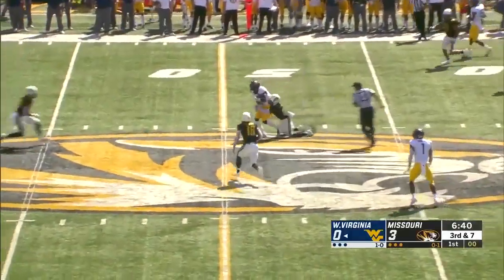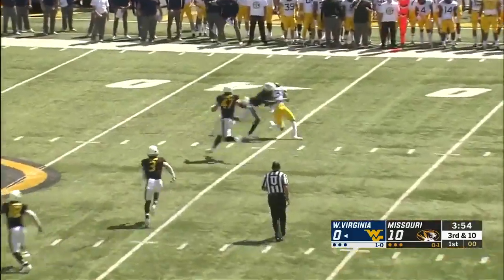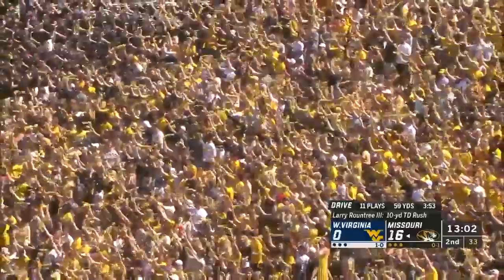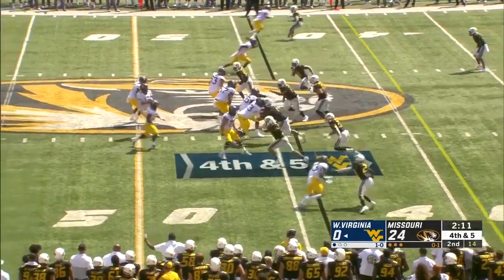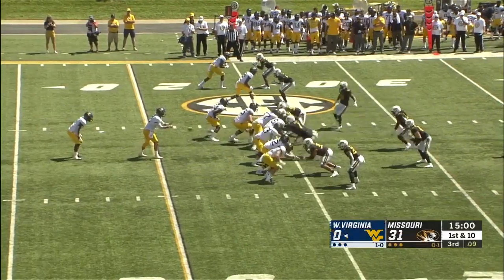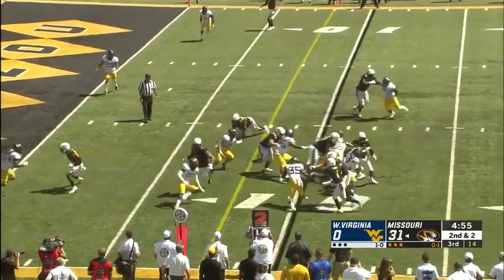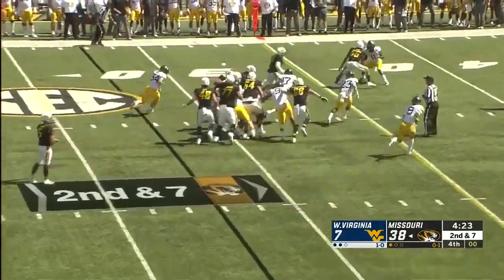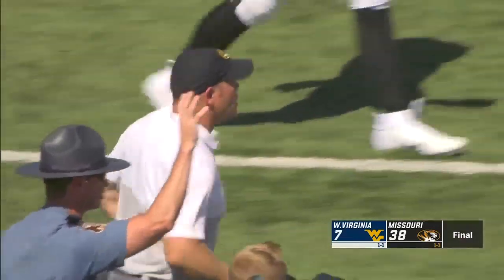Week 2 2019 West Virginia vs Missouri Full Game Highlights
Week 2 2019 West Virginia vs Missouri

James B. Miller

C.K  Narbeth